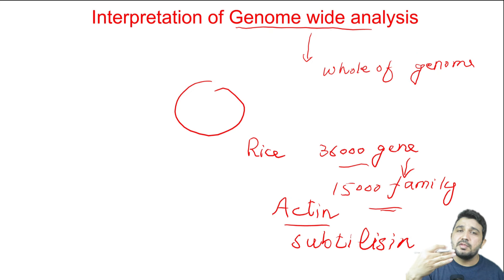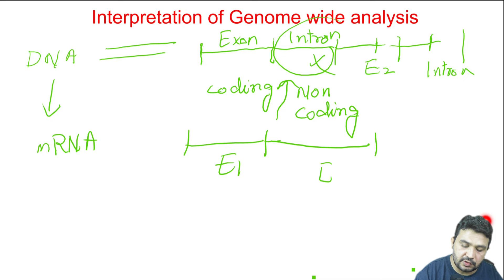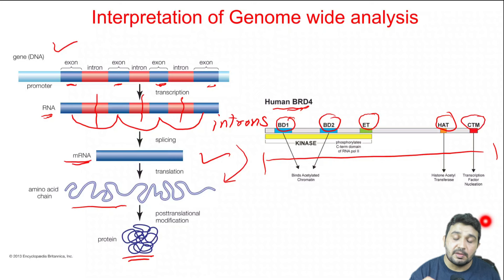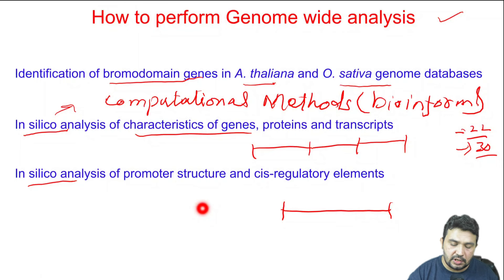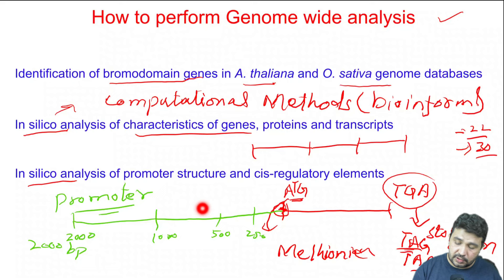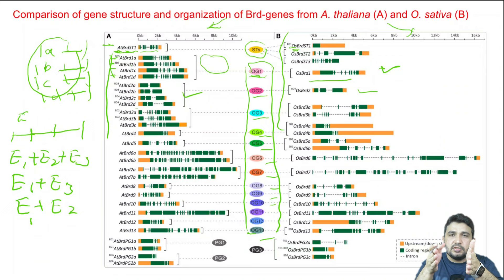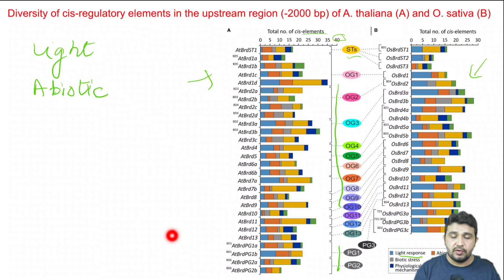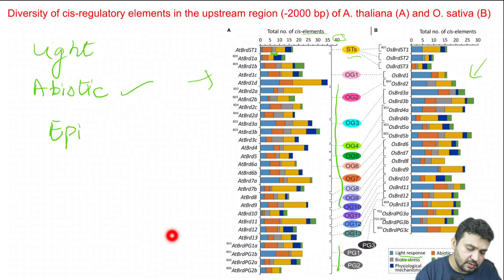Interpretation of Genome Wide Analysis | Figures and Results | GWA Tutorial 1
I have interpreted the basic figures and results of genome-wide analysis/characterization in this video.

🔴If you are a graduate student and trying to learn something new in an easy way, Watch my playlists